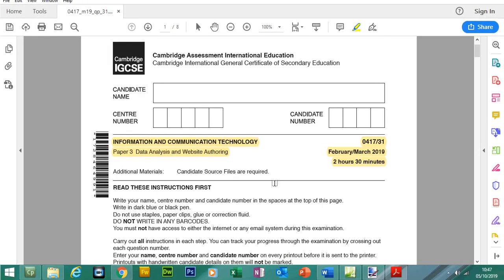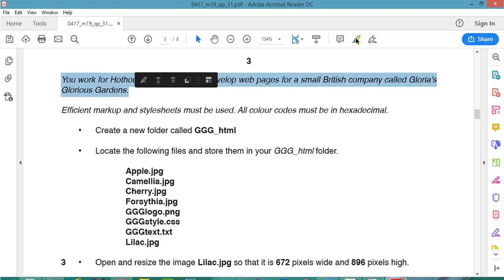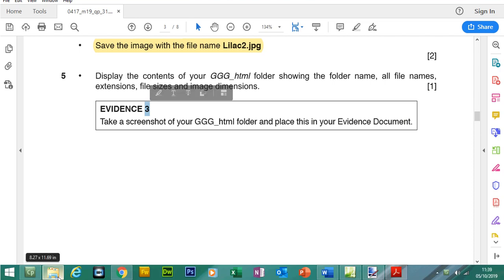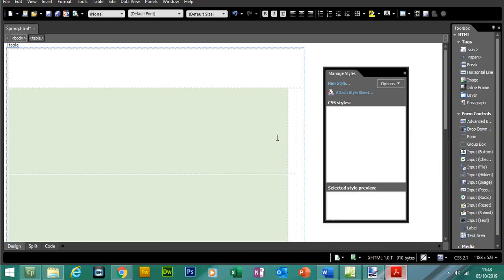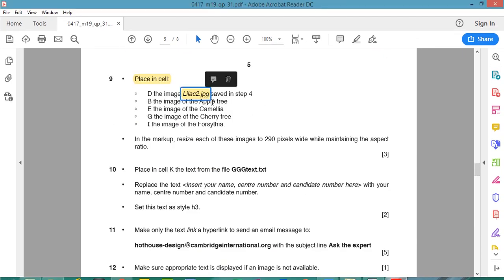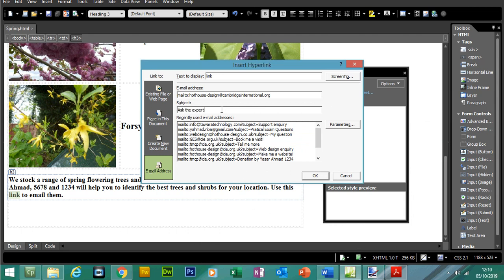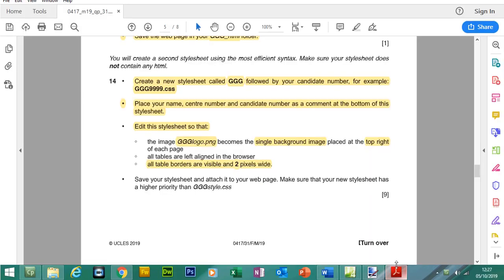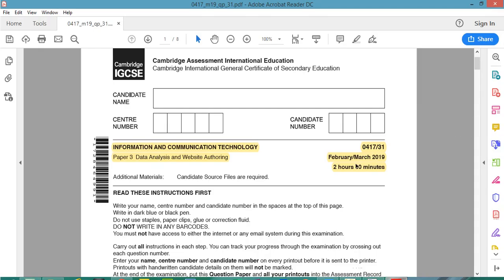19 ICT IGCSE Paper 3 2019 Website Authoring Feb Mar Microsoft Expression Web 4